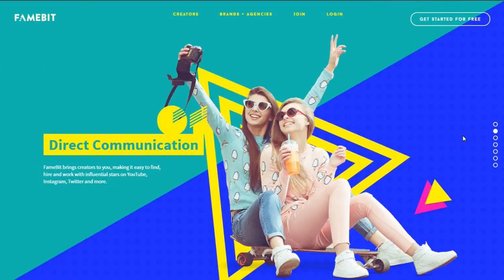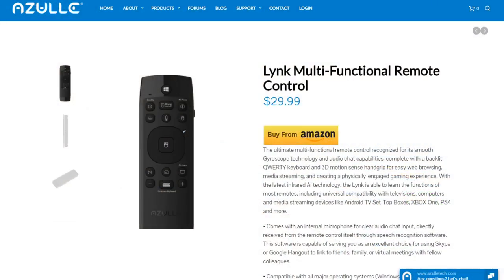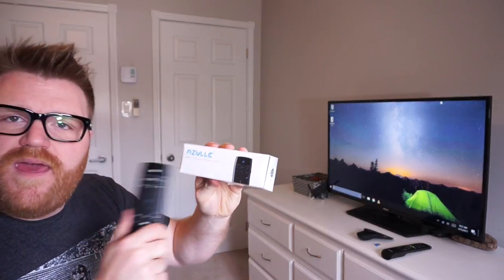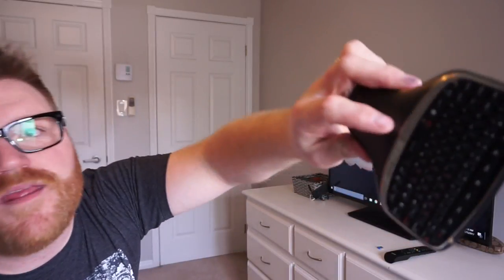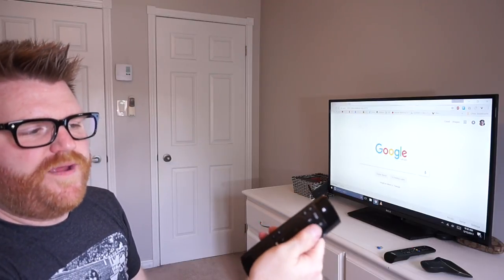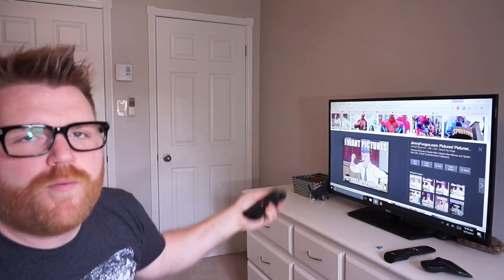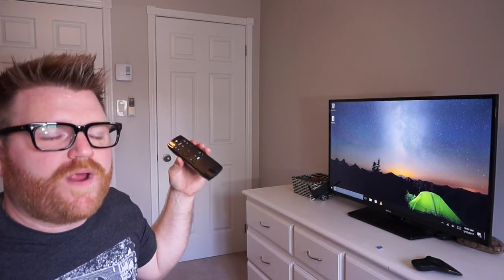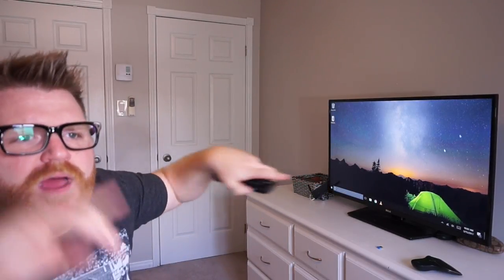Azulle Lynk Media Center Remote - Any Good?!? YES!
A review of the Azulle Lynk Media Center Remote Keyboard / Mouse combo. I was sent this for review however I have to say I really like it and I'm picky about media remotes. I would recommend it if you don't mind the "wiimote" style of navigating.

Amazon Lynk

Lynk and Mini Computer Combo